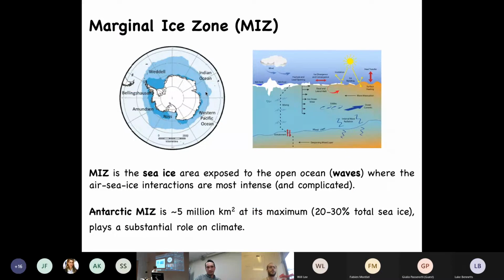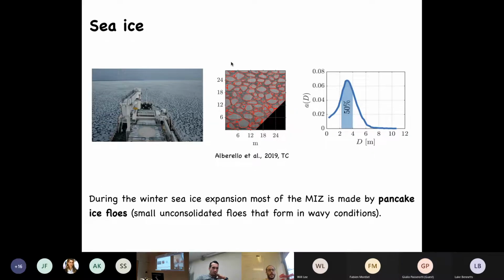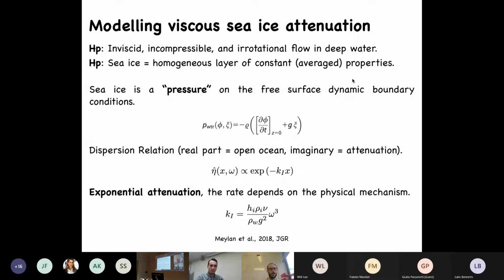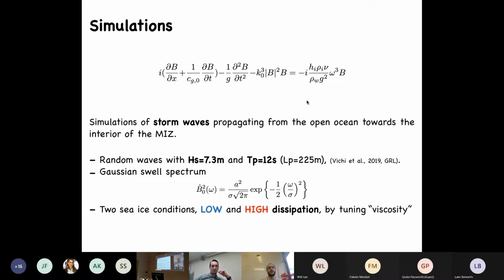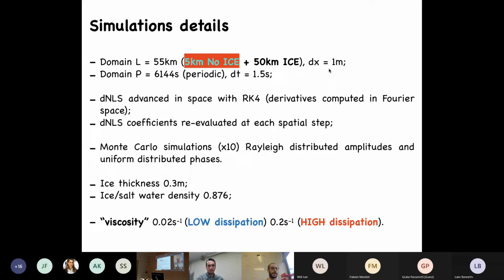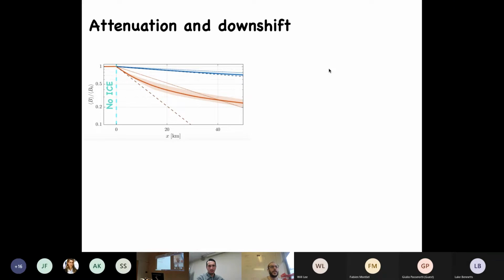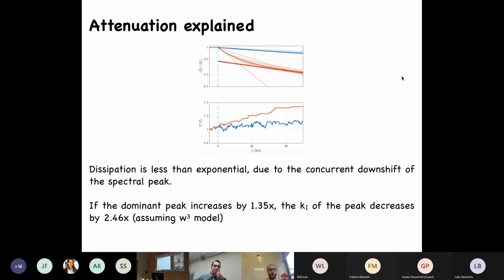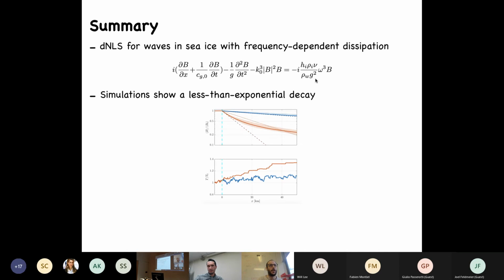KOZWaves 2022: Alberto Alberello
A dissipative Nonlinear Schrödinger model for wave propagation in sea ice